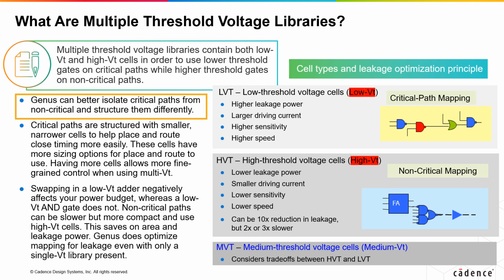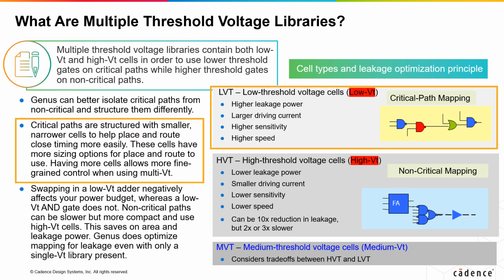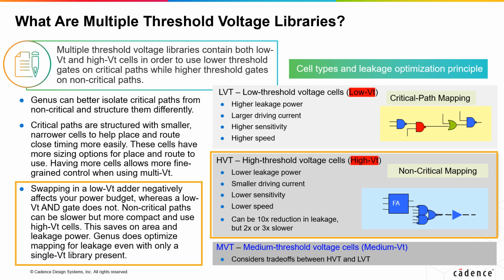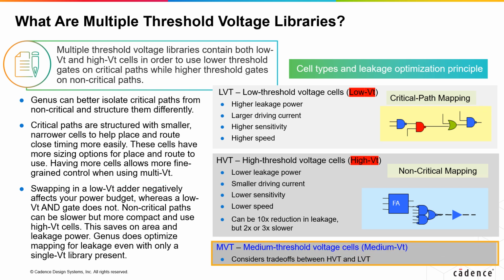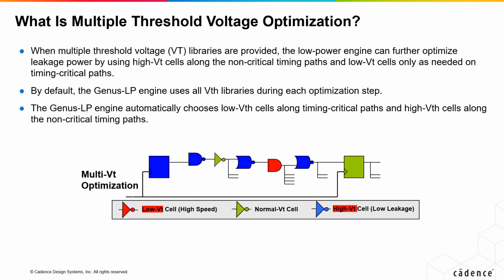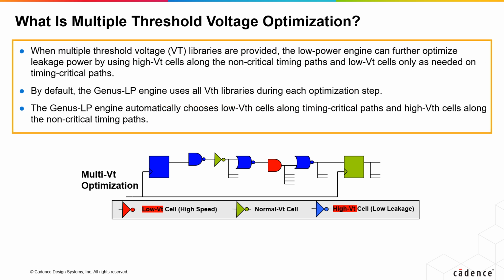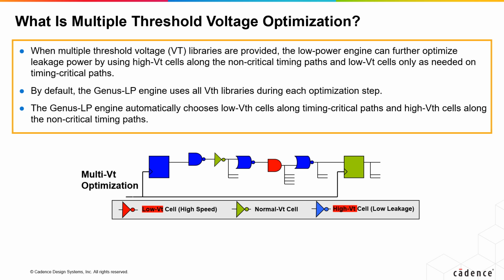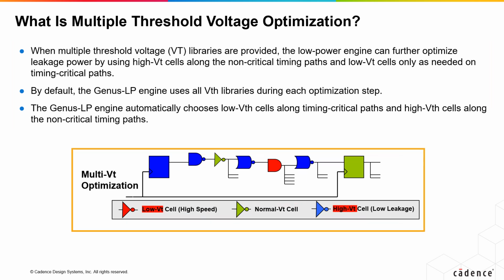Understanding Multiple Threshold Voltage Optimization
This video explains Multiple Threshold Voltage libraries and optimization using it.